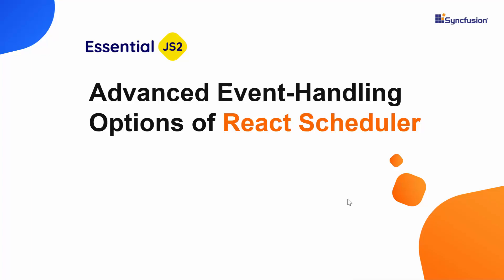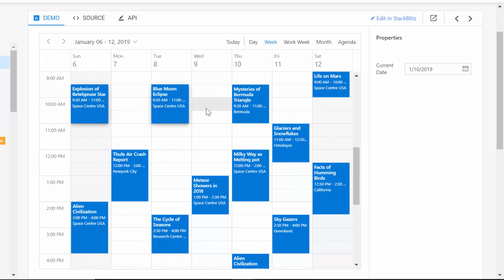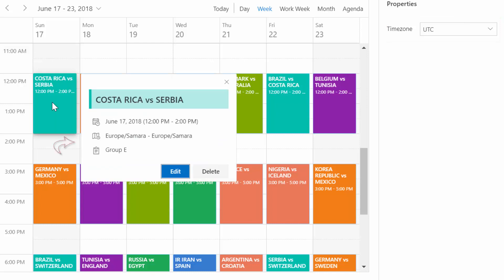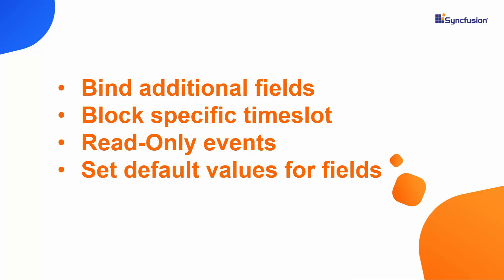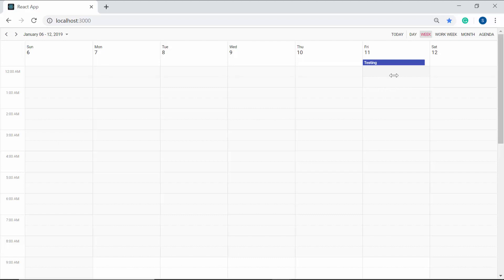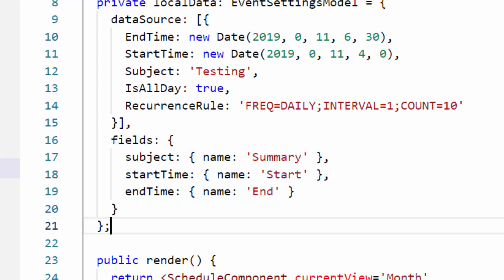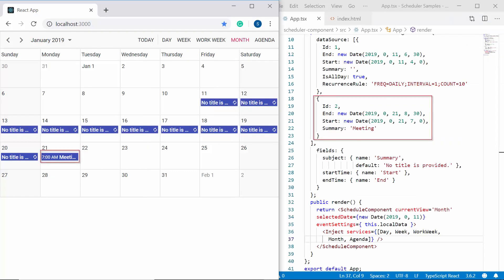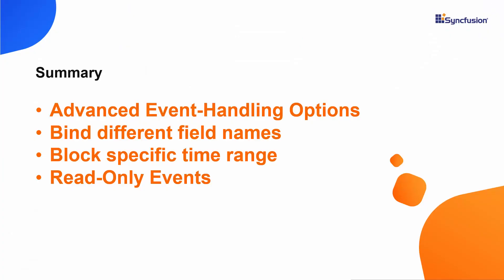Advanced Event Handling Options of React Scheduler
Get a quick overview of the advanced event-handling options available in the React Scheduler. You will learn how to bind different field names for a scheduler’s data source fields. You will also learn how to block a specific time range using block appointments and how to make a specific event read-only in the React Scheduler.

To know how to add React Scheduler to your application, watch this video: